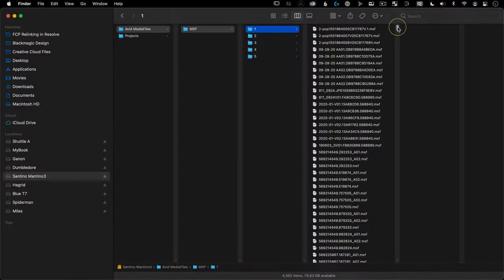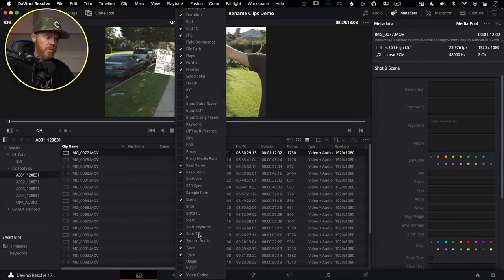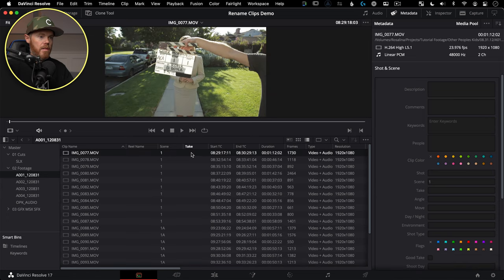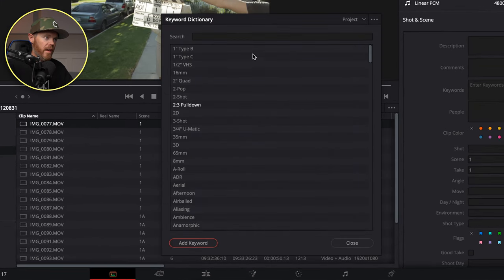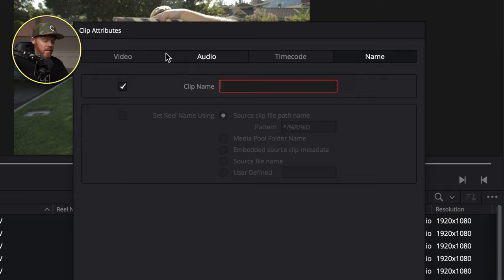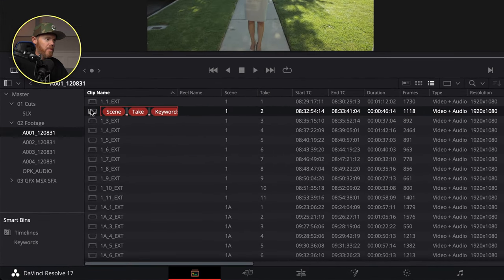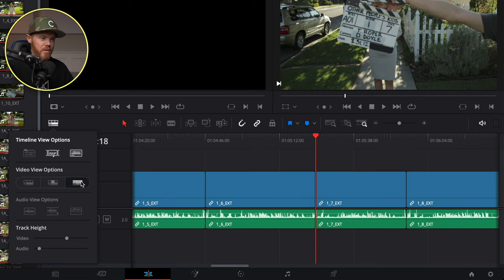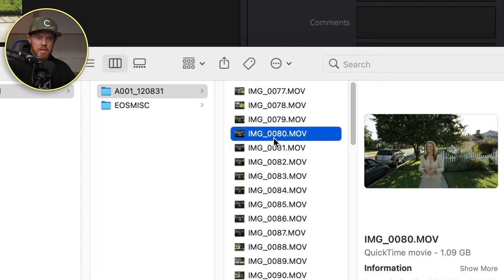Batch Rename Clips FAST & EASY! Davinci Resolve 17 Tutorial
Learn how to batch rename clips automatically in DaVinci Resolve 17 with this tutorial that uses metadata recorded in-camera or added in the Media Page of DaVinci Resolve.  Use metadata variables to populate new clip names visible on the timeline for easier organization and tracking of what take a shot is during your video editing session.  Re-naming is flexible because it updates automatically with new metadata and you can still show original filenames on the timeline if needed with the click of a menu in Resolve.

🔆——— LIGHTING PICKS ———👇🏻

00:00 - How to Batch Re-name Clips in DaVinci Resolve
00:46 - Scene and Take Metadata Columns
01:11 - Change Scene Metadata to Multiple Clips at Once
01:38 - Assign Take Metadata in Resolve
02:24 - Keyword Dictionary
04:29 - Renamed Clips on the Timeline